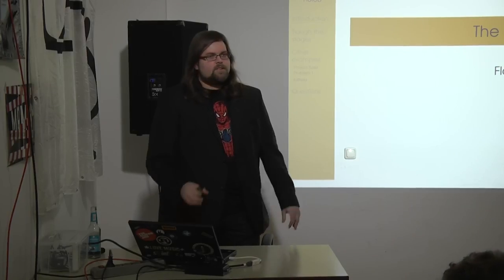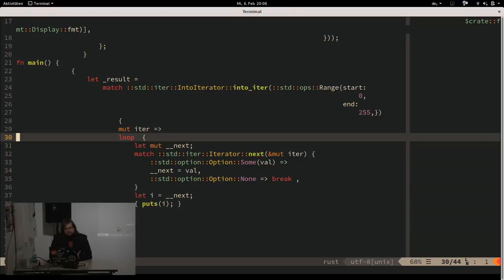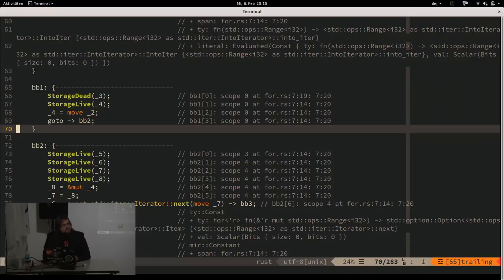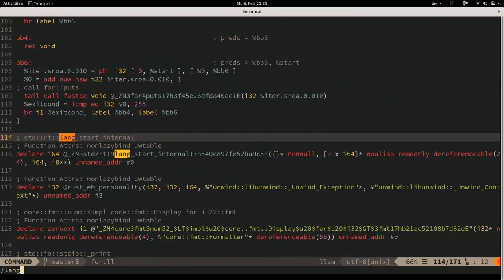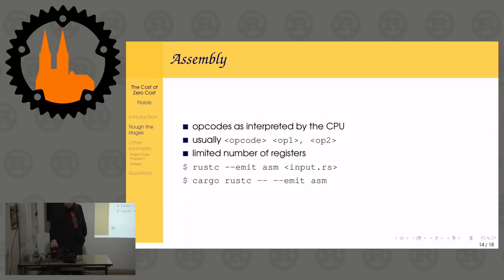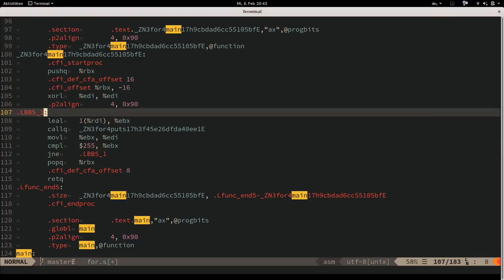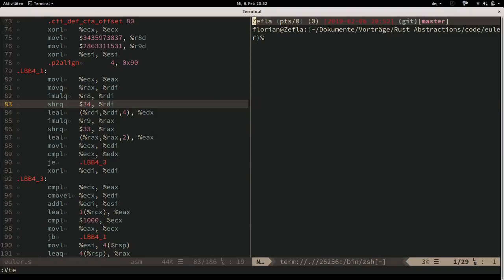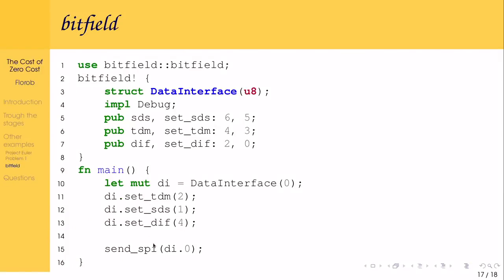Rust Cologne: The Cost of Zero Cost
Rust promisses Zero-Cost Abstractions.
In this talk we’ll look at ways to analyze generated code to determine their actual overhead.

Florob